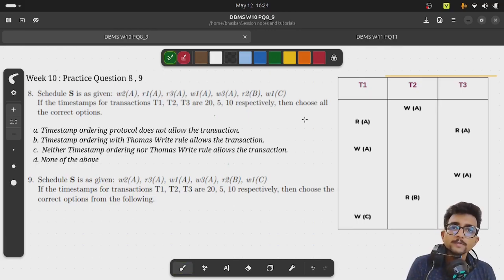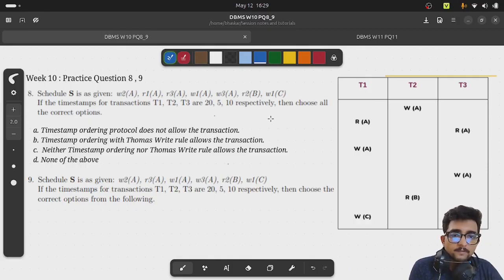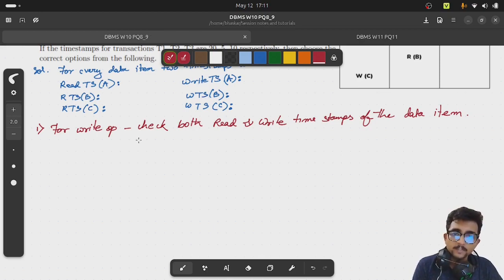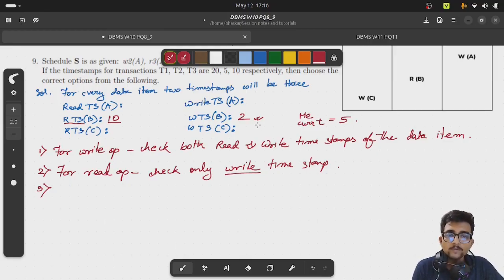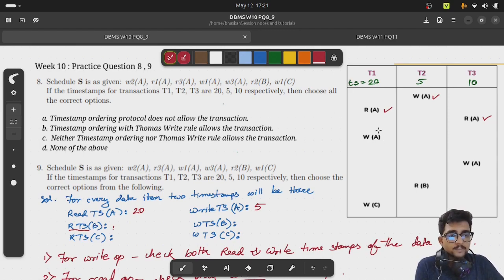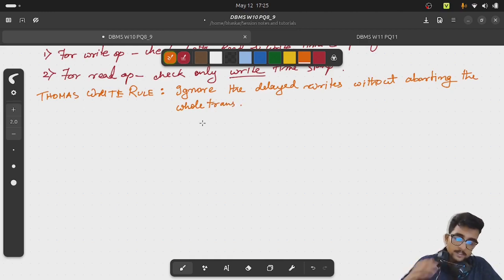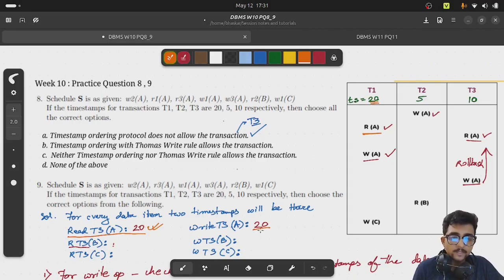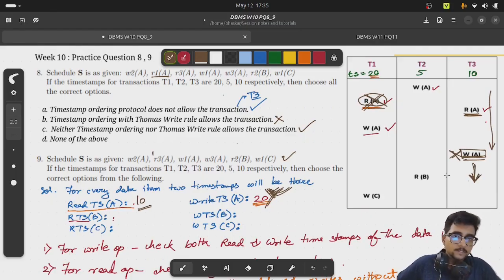dbms w10 pq8 9